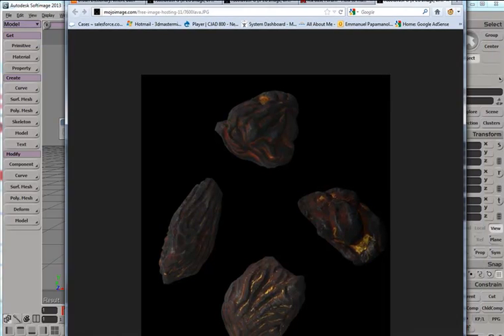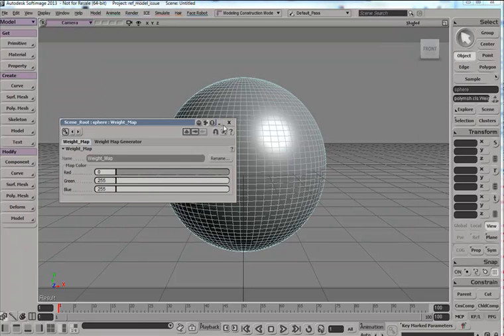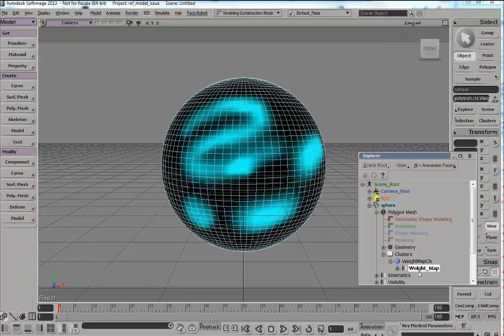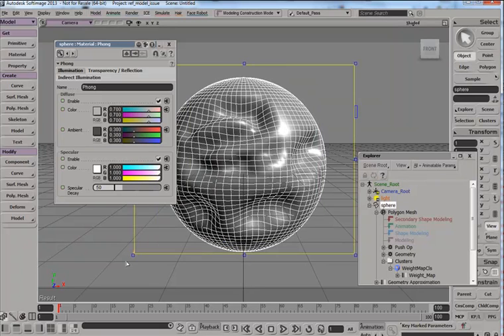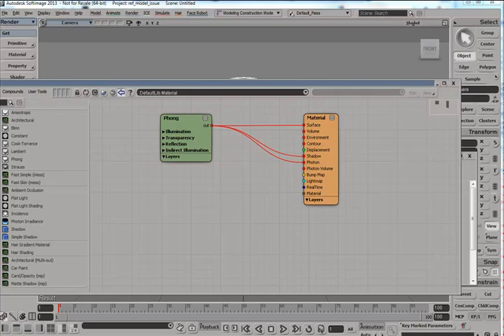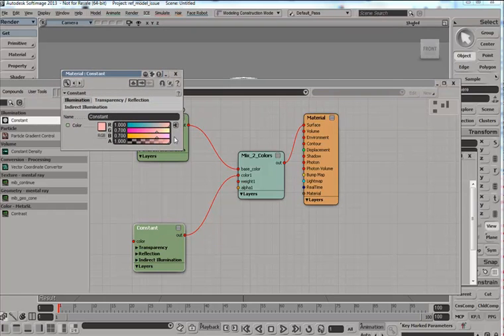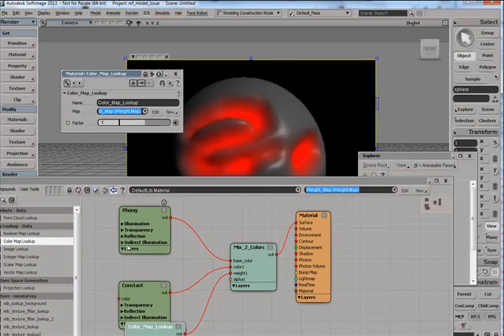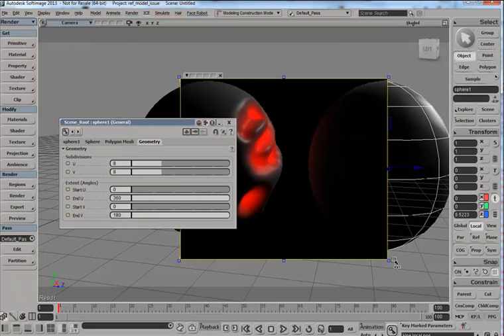Render tree tricks using 'Mix2colors' and 'Map lookup'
You usually cut out materials with the mix2colors by using textures but you can also cut out by using weight-maps and CAV.

ciao

-manny